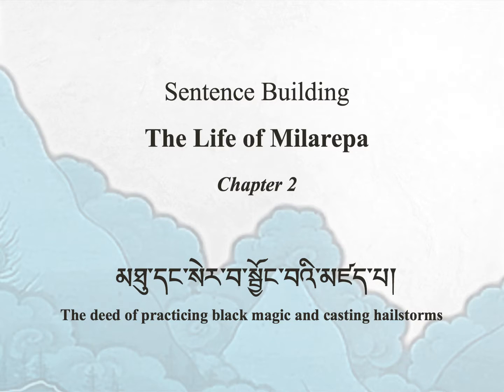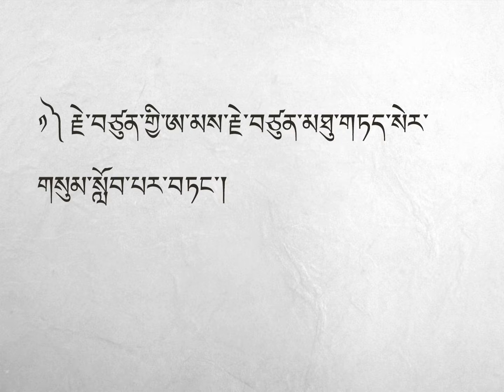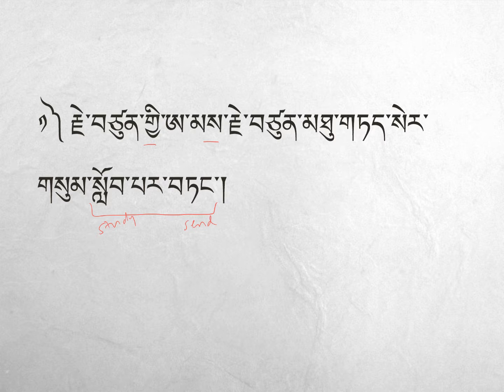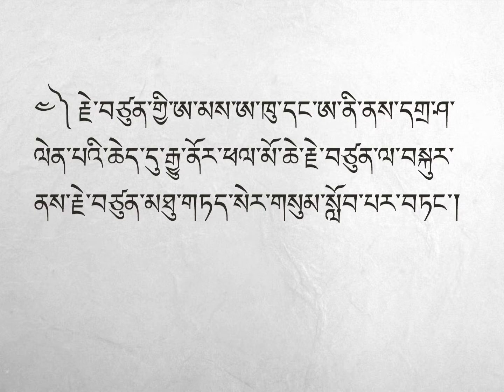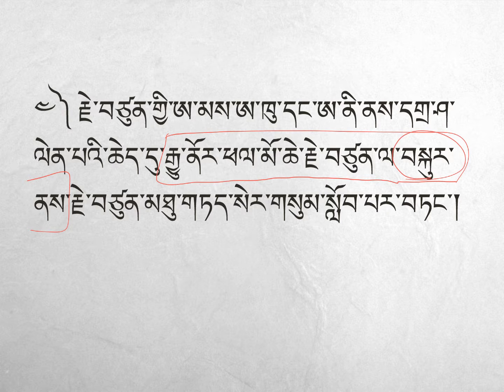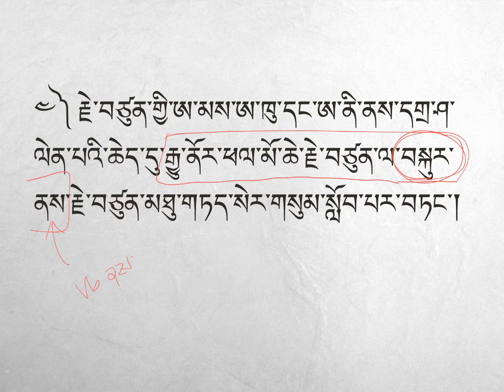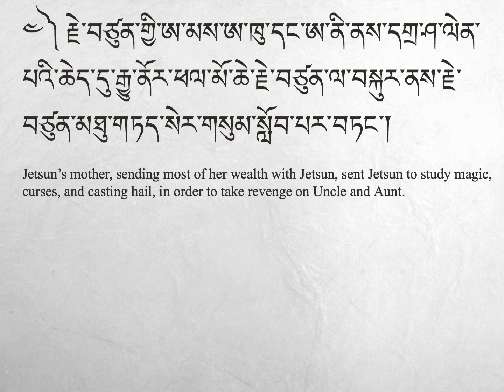Sentence building lesson for Chapter 2: Practicing black magic and casting hailstorms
Sentence building lesson with sentences taken from Chapter 2: Practicing black magic and casting hailstorms.

This video was created with Explain Everything ™ Interactive Whiteboard for iPad.